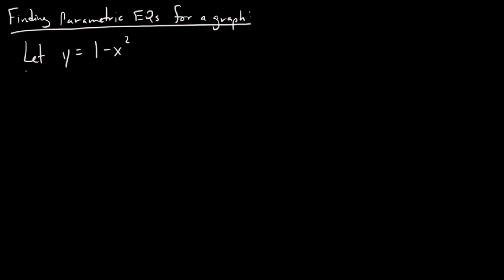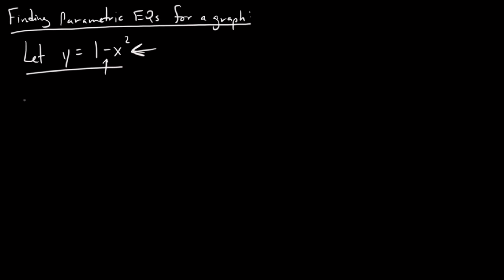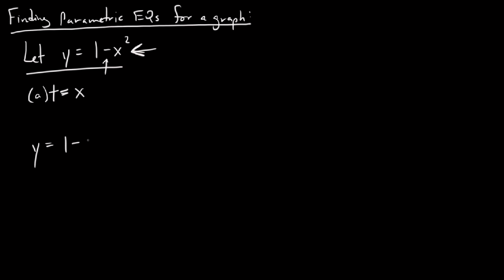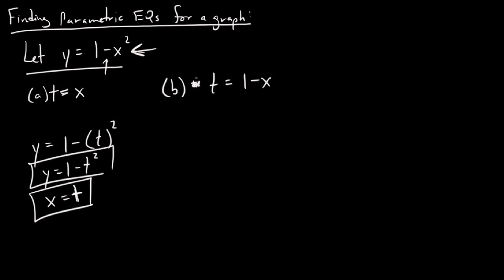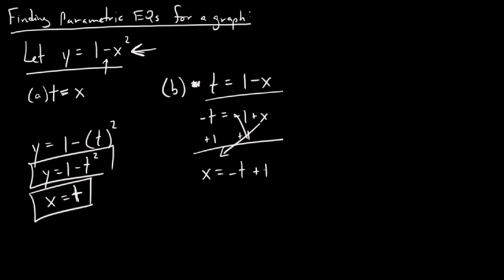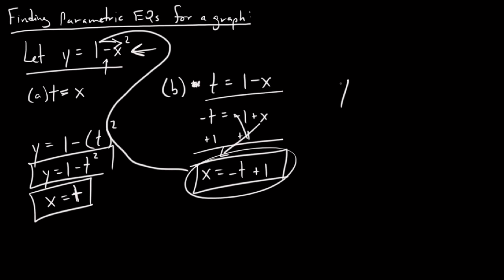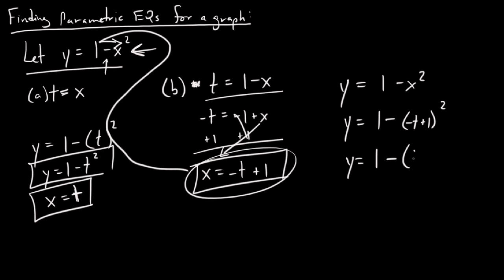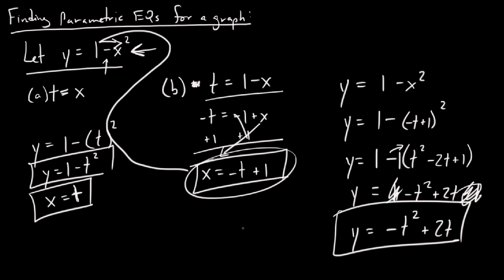Parametric equations for a given function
This is a video that shows how to find the parametric form of a given equation.